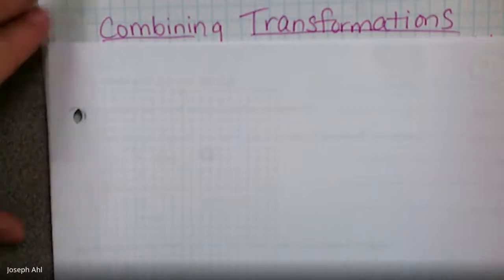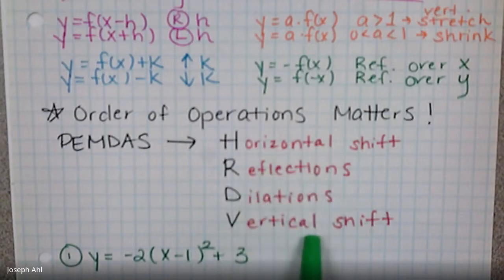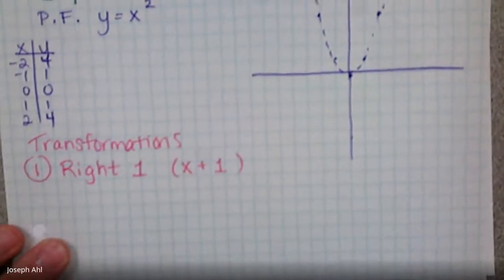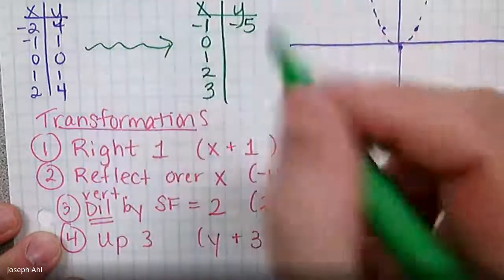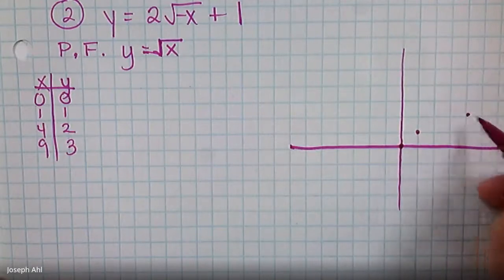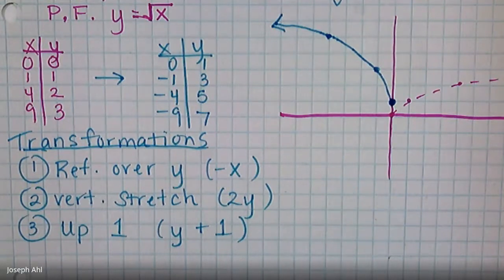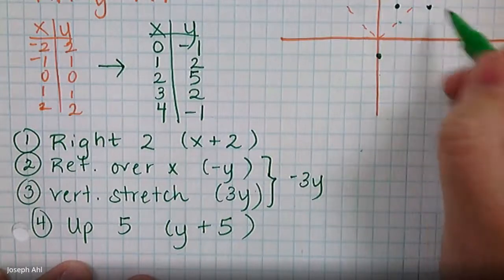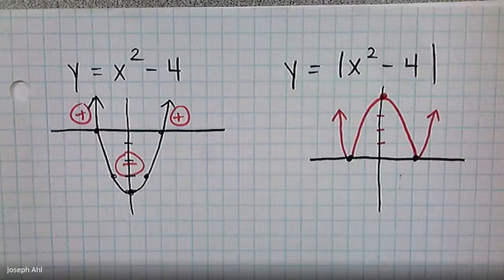Unit 3 - Day 7 (PC)